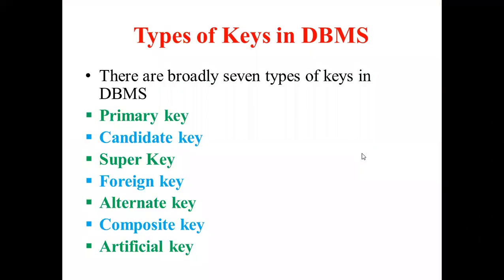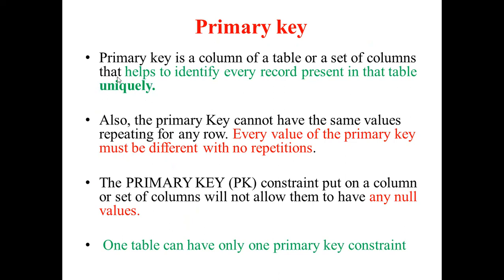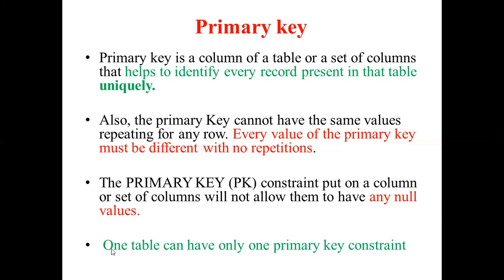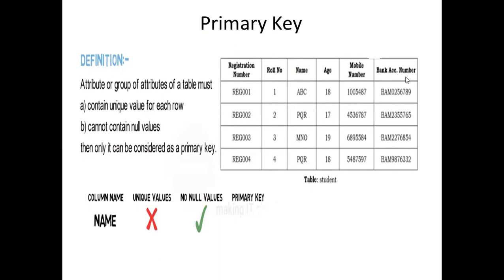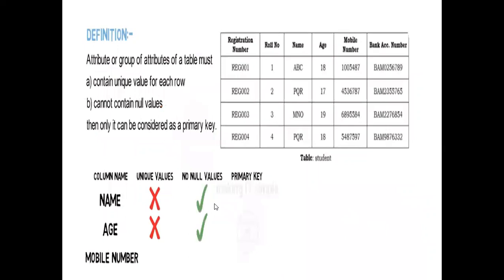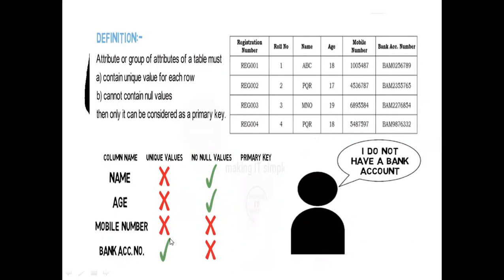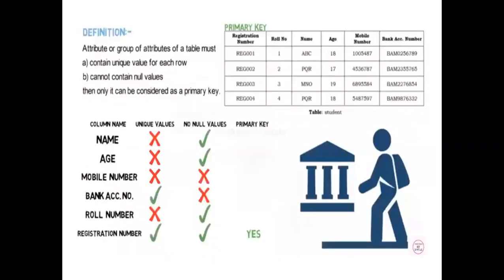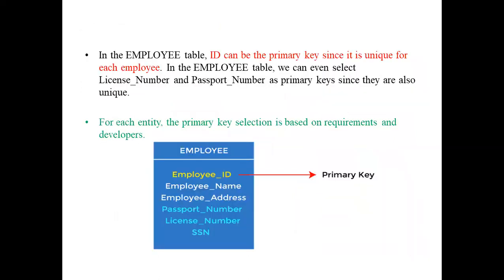Primary key In DBMS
This video describes all about the Primary key used in DBMS.  How primary key plays important role  to  uniquely identify the record from the relation is explained in  detailed over here.  How to find  " primary key" from set of attributes is demonstrated here with a example.